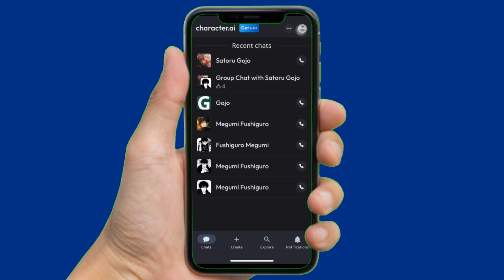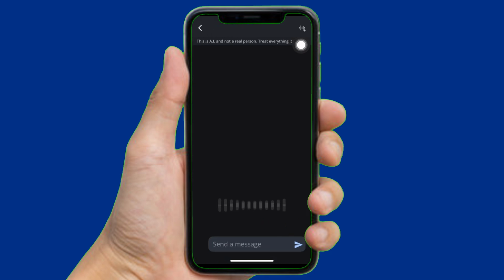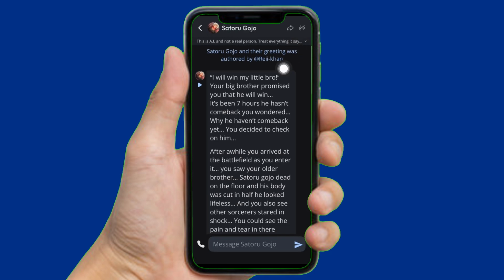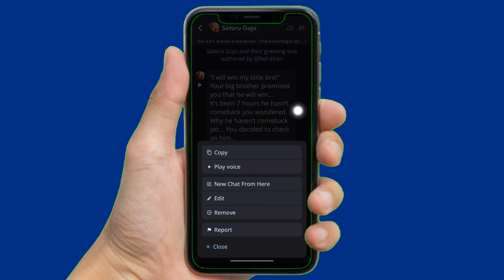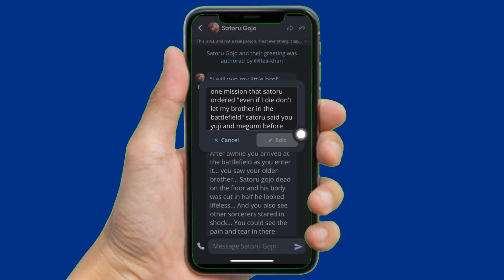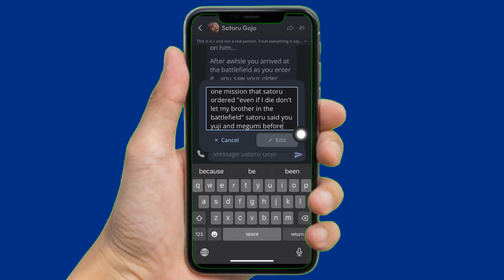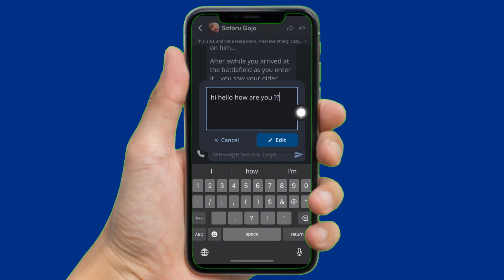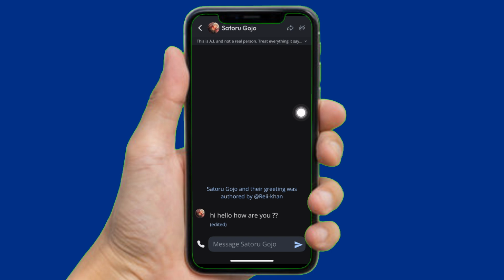How to Change Greetings in Character Ai 2025?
Looking to change greetings in Character AI? This easy-to-follow tutorial will show you exactly how to customize your AI's opening messages. Whether you want a personalized introduction or a more immersive roleplay experience, we’ll guide you through the best methods to edit and set unique greetings.

👉 Learn how to adjust Character AI greetings for a more engaging chat experience. With just a few tweaks, you can make your AI’s first message truly stand out.

🎬 Watch till the end to perfect your AI’s greeting!